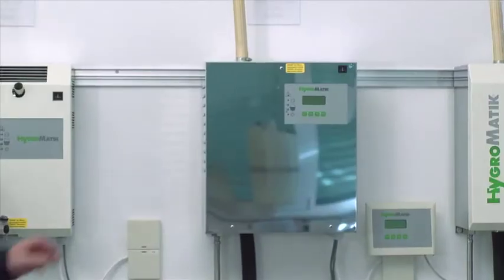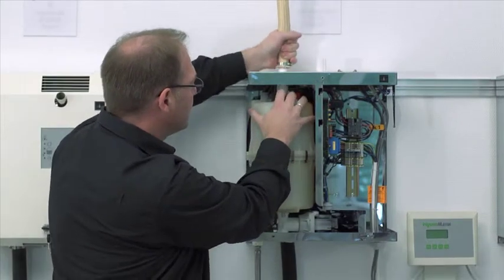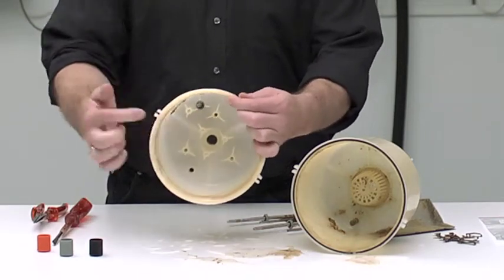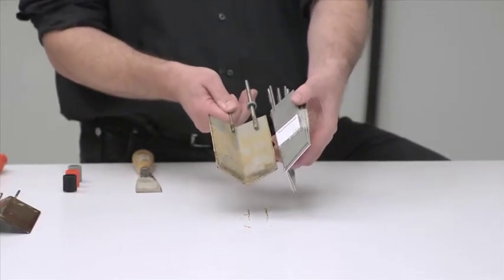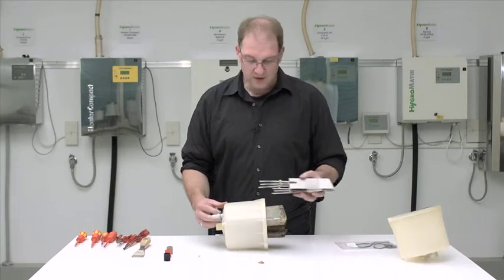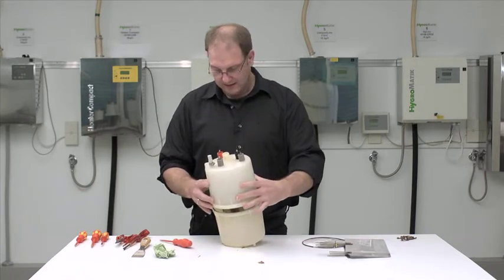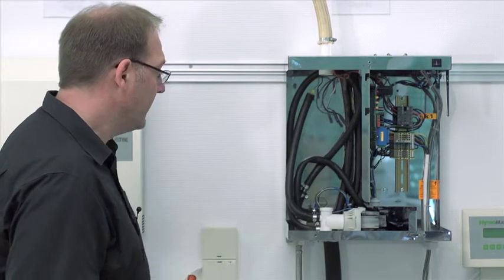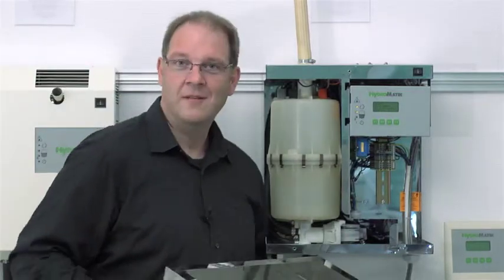HygroMatik CompactLine HVAC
- Maintenance video of a HygroMatik CompactLine electrode steam humidifier.
As the name suggests the HygroMatik CompactLine is compact and space-saving. The units are designed for low to medium loading. With 9 sizes, the wall-mounted units offer maximum steam outputs of 1 to 290kg/h. Steam outputs of more than 58 kg/h are obtained by using several units together.
As electrode steam humidifiers the CompactLine units produce hygienic steam from tap water. The units are intelligently self adjusting which will enable it to work reliably, quickly and in the most economic way possible.